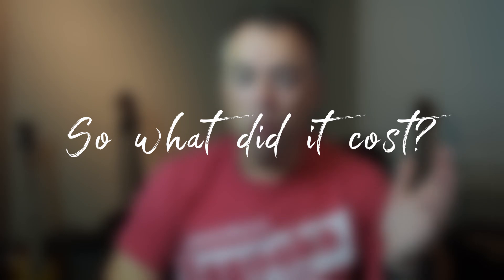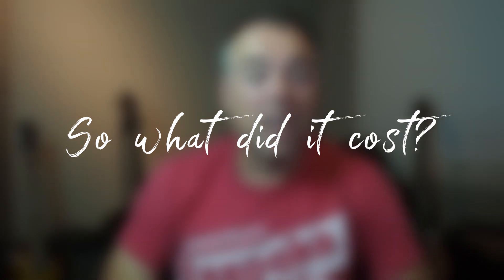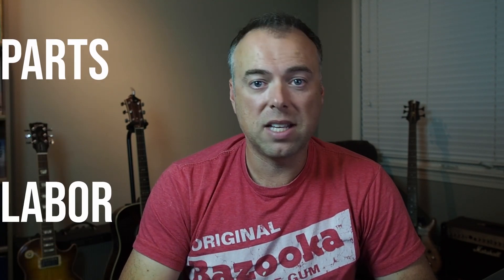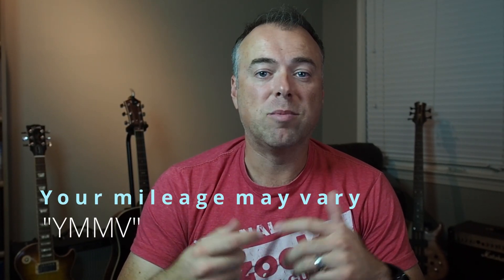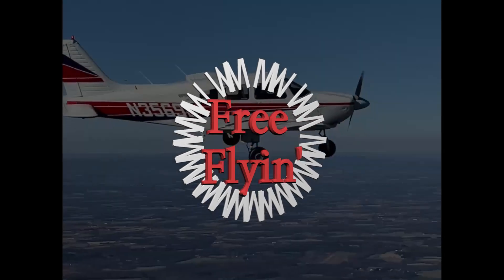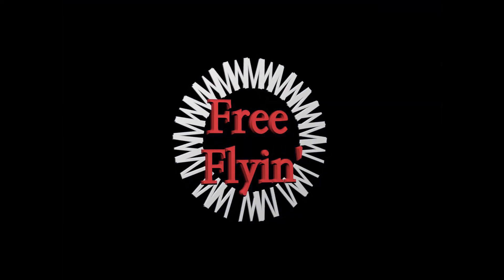GARMIN Costs Detailed | How much to upgrade the avionics panel in PA-28-181 Archer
You asked for it.  Here is a detailed, totally transparent review of the actual costs for a Garmin panel upgrade in my 1980 Piper Archer II.   So many of you wanted to know how much it set me back to do this job, and here is the answer for you, as well as a strong recommendation for the shop that did the work.

I had a full suite of Garmin avionics installed:  Dual G5 installation, GFC 500 Autopilot with optional trim, GTR 225, GTX 345, Flightstream 510, and a JPI EDM 830 engine monitor.

If you're thinking of doing a job like this, or any Avionics work, check out Freedom Aviation @ KLYH.  There's nothing in it for me, other than the satisfaction of spreading the word about a business that did great work for me.  Great results and customer service deserves a paying forward.

Freedom Aviation
Jason Moorefield, Avionics Manager